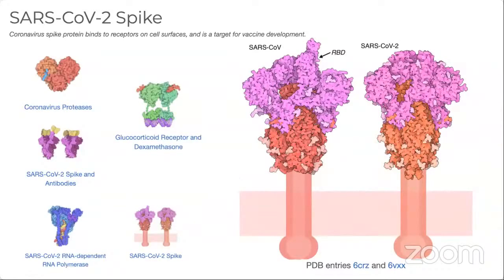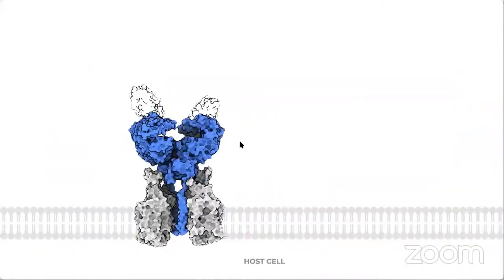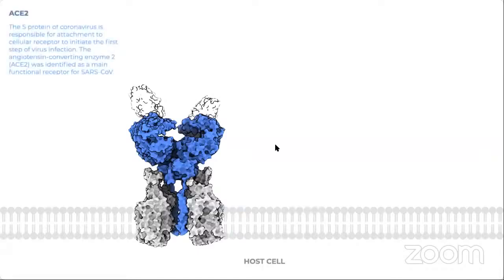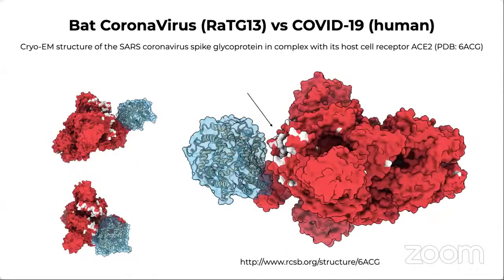Application of Structural Biology & Comp. tools to learn & apply Cheminformatics for Drug Discovery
The structural biology response to the covid-19 Pandemic has allowed the world to see the virus is attacking us in a structural perspective. It has also aided in the vaccine and therapeutic development and has shown foresights in the investments in structural biology capabilities in techniques such as X-ray crystallography .

These types of analyses can be applied to understand the host defensive mechanisms and pathogenic strategies and even viral disease pathogenesis.

So, the speed with which these structural investigations have occurred has been really breathtaking and simultaneously  the availability of these structural data has benefitted from the long history of making these repositories and metadata.